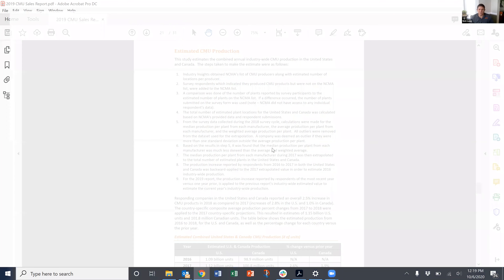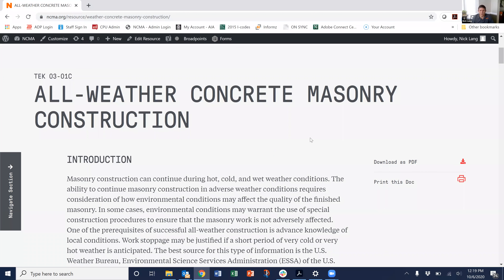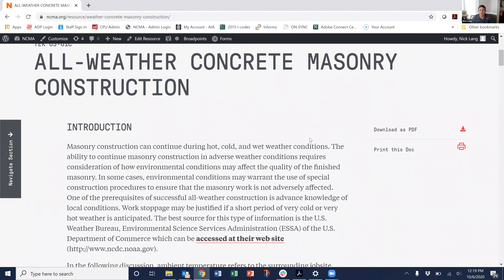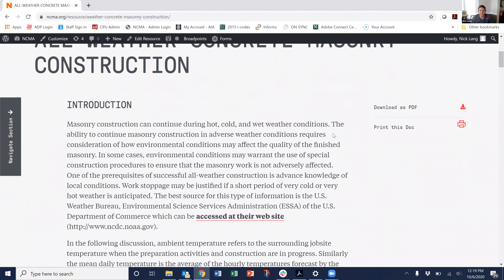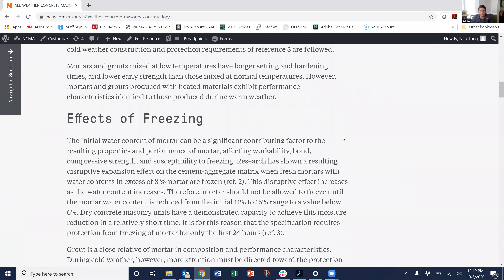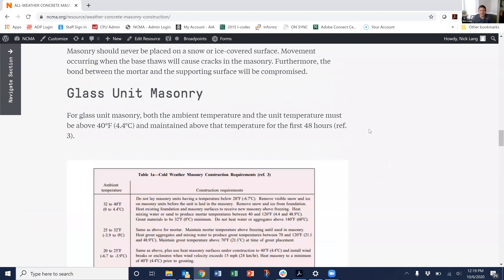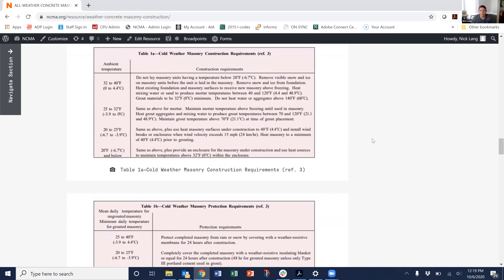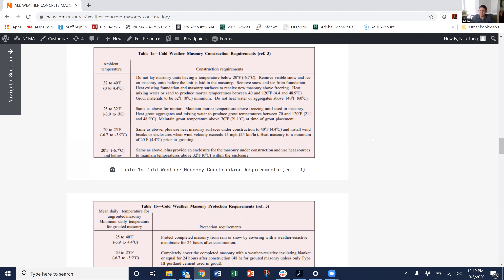All-Weather Concrete Masonry Construction